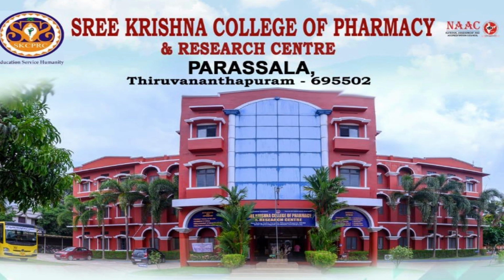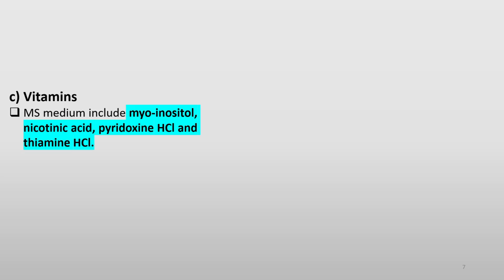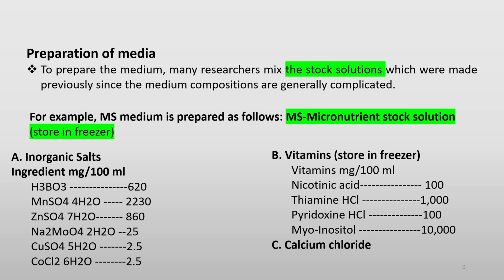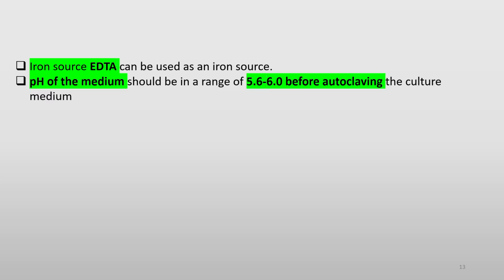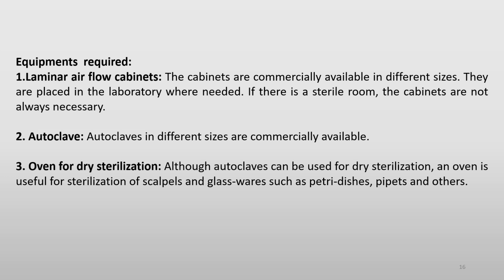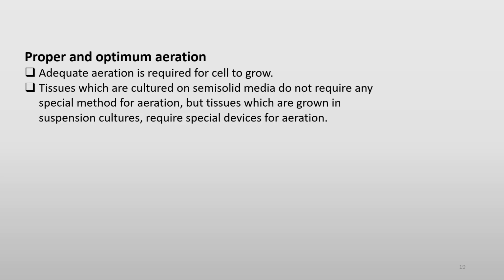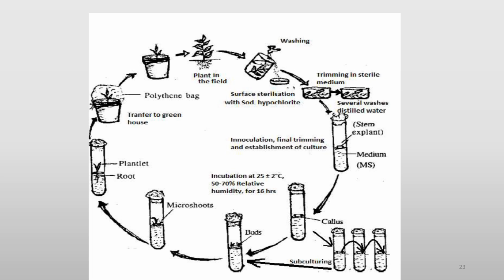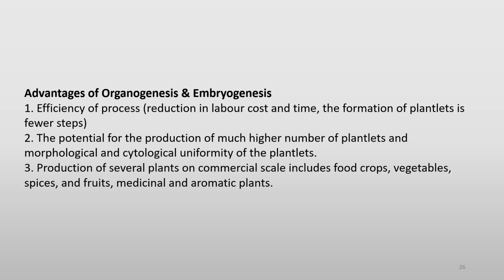Tissue culture Lecture 2 13th Oct 2024 without music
this is little clear lecture
. Inorganic Salts
Inorganic nutrient: It includes mineral salts that are important for the growth and development of the plants.
It is categorized into two groups:
Macronutrients (Calcium, magnesium, nitrogen) and
micronutrients (copper, iron, and zinc).
Carbon Sources
Sucrose or glucose at 2 to 4% are suitable carbon sources which are added to the basal medium. Fructose, maltose and other sugars also support the growth of various plant cells.

A optimal concentration should be chosen to establish the efficient production process of useful metabolites.
c) Vitamins
MS medium include myo-inositol, nicotinic acid, pyridoxine HCl and thiamine HCl.
Among these vitamins, thiamine is an essential one for many plant cells and other vitamins stimulate the growth of the cells in some cases.
d) growth regulators
It includes auxin, cytokinin, and gibberellins. It is essential for the growth and development of tissues and organs.
e) organic supplements
These supplements include casamino acid, peptone, yeast extracts, malt extracts and coco in order to stimulate the growth of the cells; organic supplements are sometimes added to the medium nut milk.
Coconut milk is also known as a supplier of growth regulators. In order to stimulate the growth of the cells, organic supplements are sometimes added to the medium.
Preparation of media
To prepare the medium, many researchers mix the stock solutions which were made previously since the medium compositions are generally complicated.
For example, MS medium is prepared as follows: MS-Micronutrient stock solution
(store in freezer)
A. Inorganic Salts
Ingredient mg/100 ml
H3BO3 620
MnSO4 4H2O 2230
ZnSO4 7H2O 860
       Na2MoO4 2H2O --25
CuSO4 5H2O 2.5
CoCl2 6H2O 2.5
B. Vitamins (store in freezer)
       Vitamins mg/100 ml
Nicotinic acid 100
Thiamine HCl 1,000
Pyridoxine HCl 100
Myo-Inositol 10,000
C. Calcium chloride
CaCl2 2H2O 15 g/100 ml
D.   Potassium iodide (store in amber bottle in refrigerator)
       KI 75 mg/100 ml
E. (2,4-Dichlorophenoxyacetic acid) auxin plant hormone derivative.
       Dissolve 50 mg 2, 4-D in 2 to 5 ml ethanol, heat slightly and gradually dilute to 100 ml with water. (Store in refrigerator).
(1-Naphthaleneacetic acid )   -  auxin plant hormone derivative.
      Dissolve 50 mg 1-NAA in 2 to 5 ml ethanol, heat slightly and gradually dilute to 100 ml with water. (Store in refrigerator).
G.   Kinetin - Dissolve 21.5 mg of kinetin in a small volume of 0.5 N HCl by heating slightly and gradually diluting to 100 ml with distilled water. (Store in refrigerator) Similar procedures can be used for other cytokinins.
like protein hydrolysates (e.g., soy-protein hydrolyzates), yeast extracts, fruit (e.g. banana) extracts, coconut milk fresh/pasteurized.

Phenolic compounds like Phloroglucinol - Stimulates rooting of shoot sections.

 Activated charcoal is used as a detoxifying agent. Detoxifies wastes from plant tissues and impurities. Adsorption quality vary, concentration normally used is 0.3 % or lower. It adsorbs the secondary products secreted by the culture tissue.
 Charcoal for tissue culture acid washed and neutralized never reused. Controls the supply of endogenous growth hormones.

 De-mineralised water.
Solidifying agent

Solid media are often preferred because its improved oxygen supply and support culture growth.

Therefore, substance with strong gelling capacity is added into the liquid media.

The most commonly used substance is agar and others are alginate, carrageenan, gelatin, starch, silica gel, hydroxy ethyl cellulose and polyacrylamide.

Agar is extraordinary resistant to enzymatic hydrolysis at incubation temperature and only few bacteria exist which are capable of producing degrading enzyme.
Iron source EDTA can be used as an iron source.
pH of the medium should be in a range of 5.6-6.0 before autoclaving the culture medium
Antibiotics are used for prevention of excessive contamination in the culture medium. Commonly used antibiotics are Carbenicillin (500mg/lit) and Augmentin (250 mg/lit)
A certain volume of each stock solution is mixed and an appropriate carbon source is added to the mixture. After pH is adjusted to around 5.5 with 0.2 N K0H or 0.2 N HCl, distilled or deionized water is added to the mixture up to the certain volume required. Agar (0.6 to 1.0% wt/vol) is added for a solid medium.
The medium thus prepared is distributed into vessels such as Erlenmyer flasks (for example, 50 ml of the medium in a 300 ml volume Erlenmyer flask) and sterilized by using an autoclave at 120 ⁰C for 15 minutes.  The sterilization conditions should be varied based on the volume of the medium and the size of the vessel.
Equipment  required:
1.Laminar air flow cabinets: The cabinets are commercially available in different sizes.